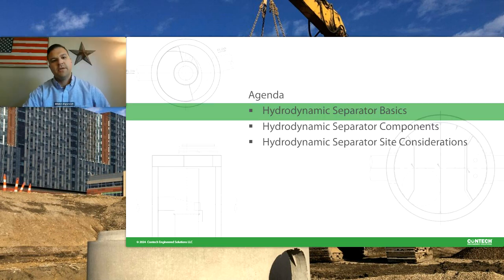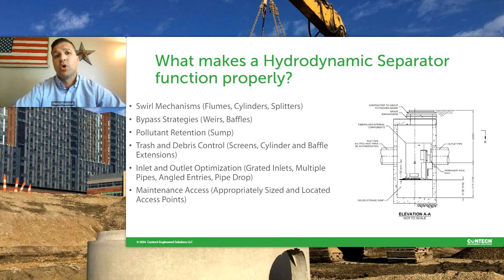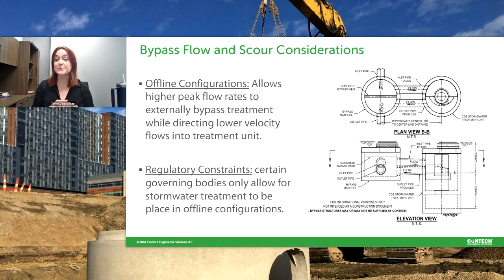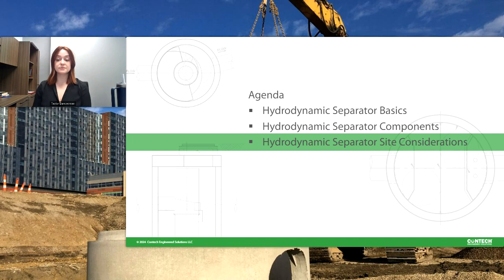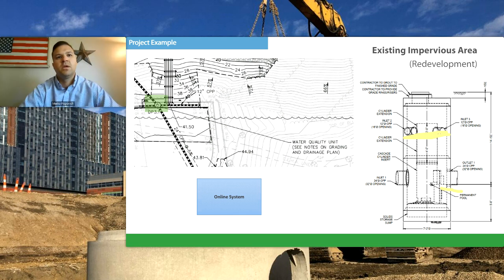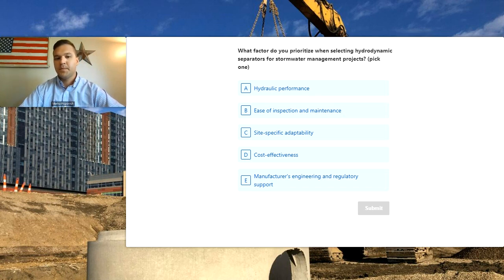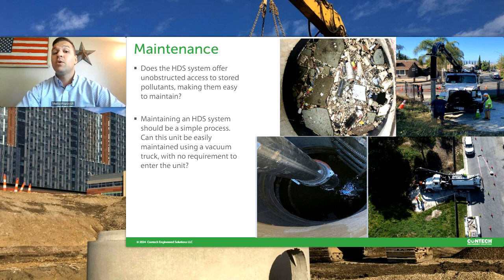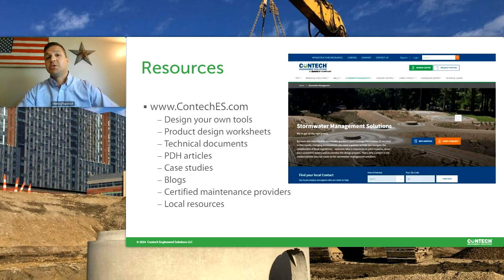Everything a Civil Engineer Needs to Know about Hydrodynamic Separators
In this video, Marko Popovich and Taylor Barrowman discuss the intricacies of designing and implementing Hydrodynamic separators for stormwater management. They delve into the functionality and design considerations of these systems, exploring their role in pollutant removal and stormwater treatment. The discussion includes case studies and practical insights on maintenance, regulatory compliance, and the integration of Hydrodynamic separators into existing infrastructure.Hydrodynamic separators are crucial for removing pollutants from stormwater, especially total suspended solids, trash, and hydrocarbons.Design and installation considerations are paramount for hydrodynamic separators, including site-specific conditions and regulatory compliance.Regular maintenance and inspection of hydrodynamic separators are essential for their long-term performance and effectiveness.

00:00 - Introduction
03:18 - Understanding Hydrodynamic Separators for Stormwater Pollution Control
10:19 - Internal Controls for Gravity Separation in Treatment Units
18:03 - Innovative Trash Capture and Screening Technologies for Water Management
22:31 - Design Considerations for Selecting HDS Units
29:22 - Designing Stormwater Structures: Considerations and Constraints
36:23 - Challenges and Solutions in Water Quality Treatment Projects
43:10 - Optimizing Stormwater Unit Maintenance for Long-Term Success